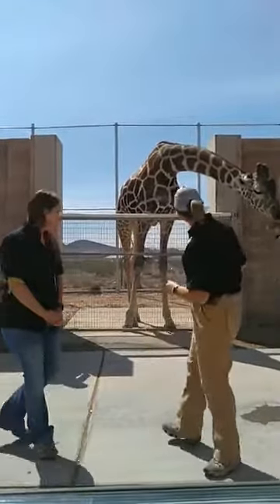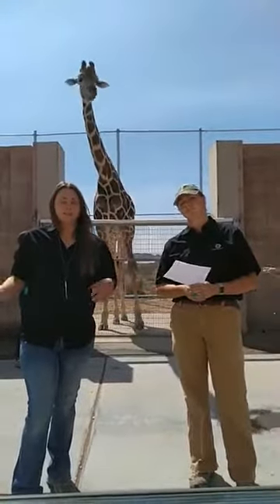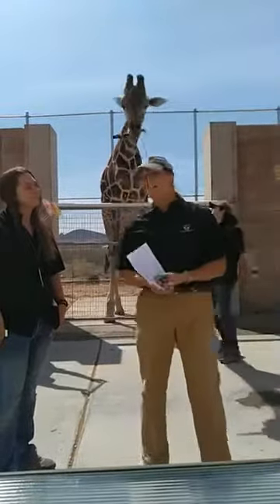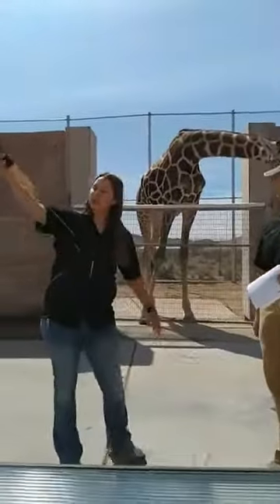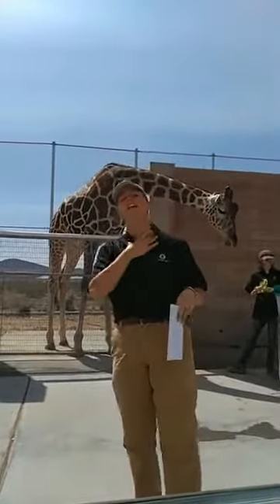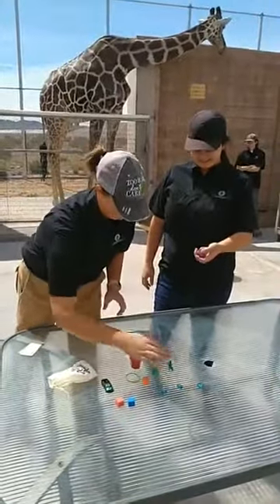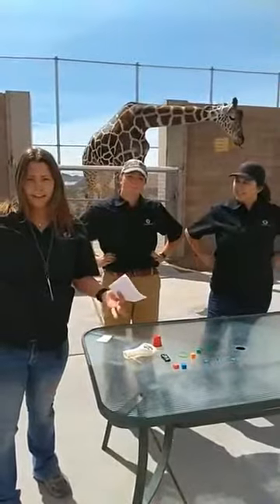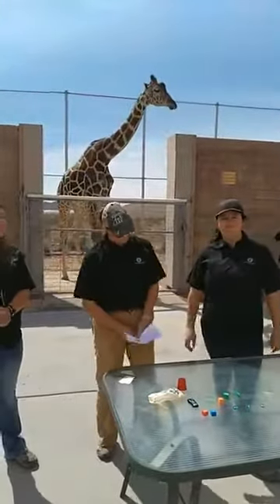Streaming Safari: Positivity in Art